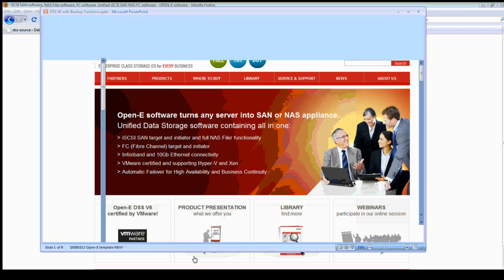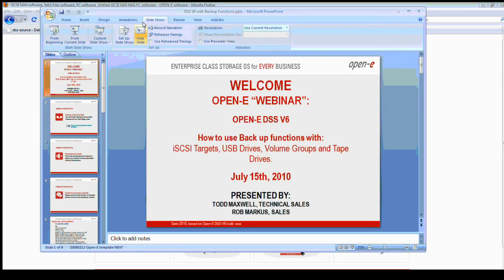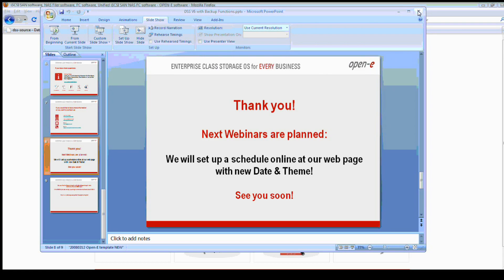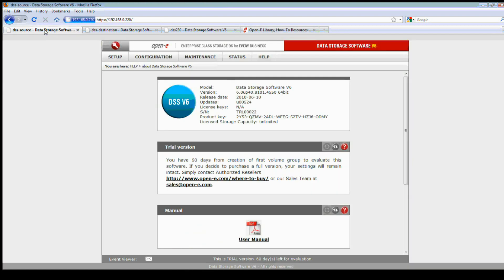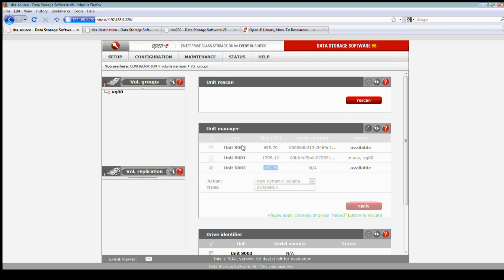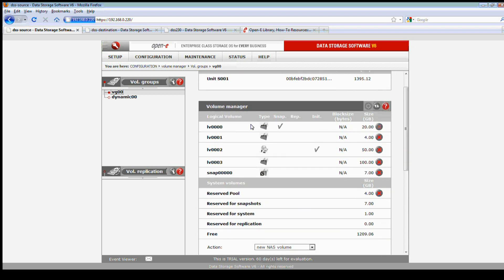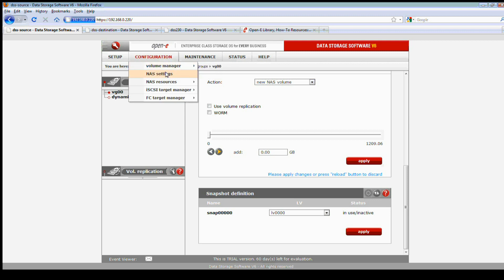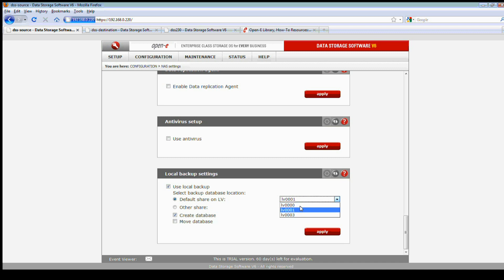Open-E - Backup Functions Part 1/4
OPEN-E DSS V6 - How to use Back up functions with: iSCSI Targets, USB Drives, Volume Groups and Tape Drives.